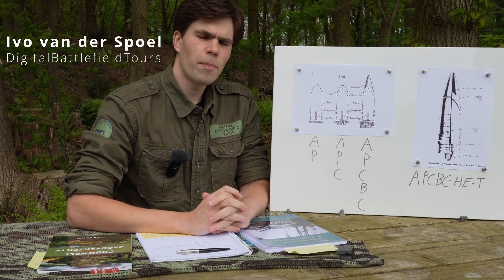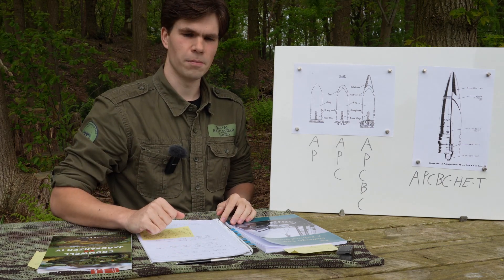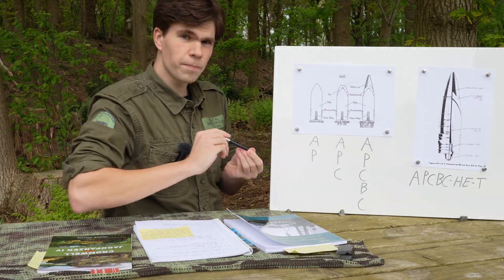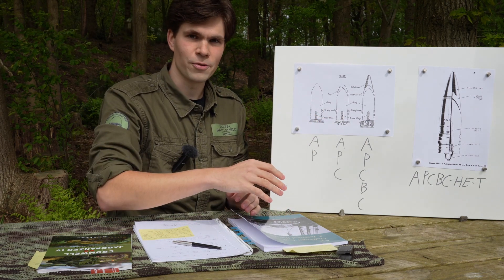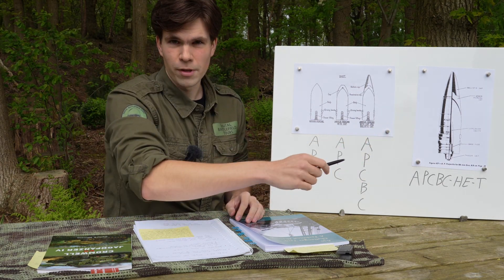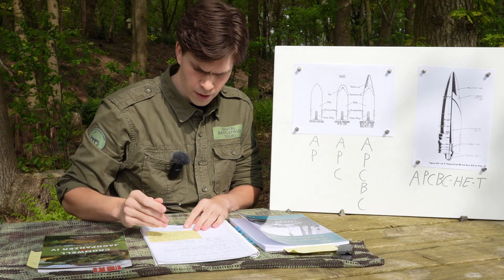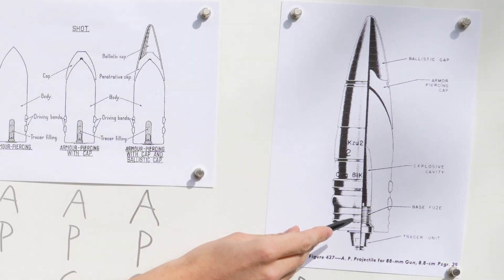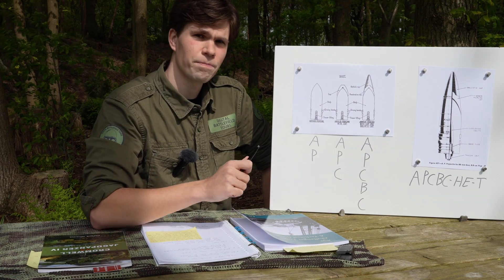What is APCBC Anti-Tank Ammunition? Solid Shot vs. High-Explosive Filler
Armour-Piercing-Capped-Ballistic-Capped (APCBC) was the most common type of anti-tank projectile used during the Second World War. This video explains how it works and why the additional cap and ballistic cap were added.
It also covers the common inclusion of a high-explosive bursting charge (APHE) and why the British decided to use plain solid shot instead. The effectiveness of APHE is often exaggerated by games such as War Thunder while its downsides are not simulated. This video includes data from a WWII firing trial that illustrates the flaws of APHE ammunition.

00:00 APCBC Explained
09:20 HE-filler Debate